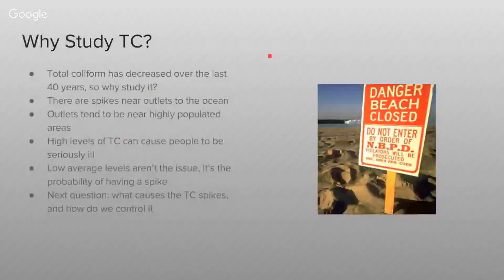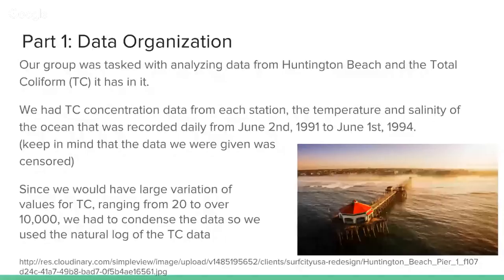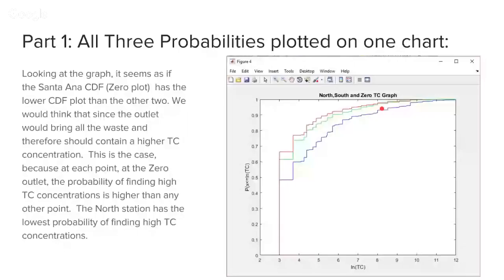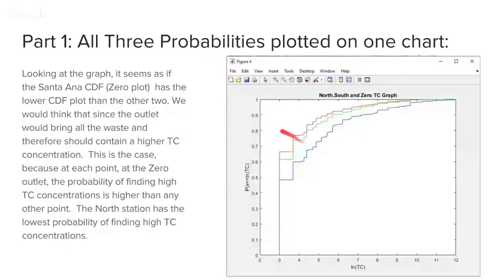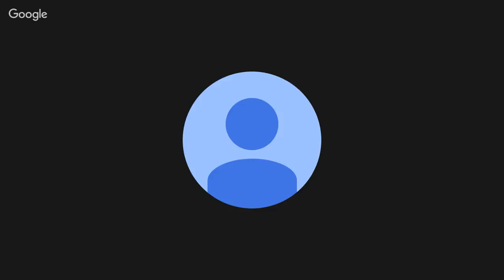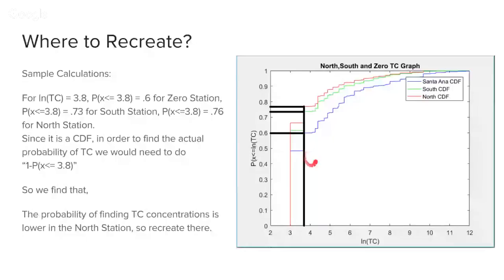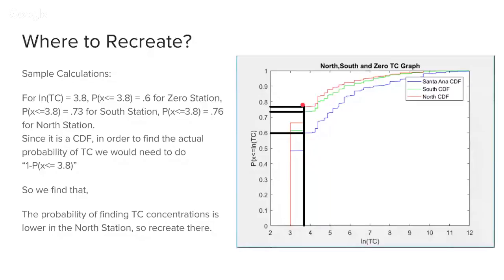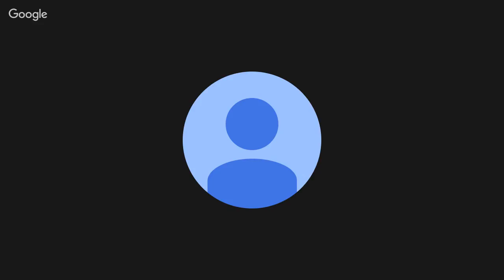11 Final Project Rerecorded